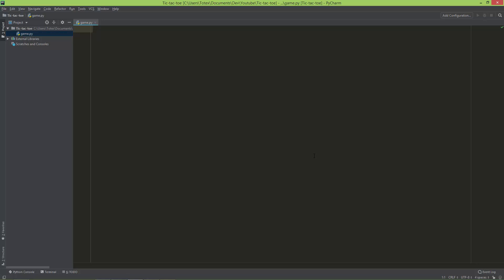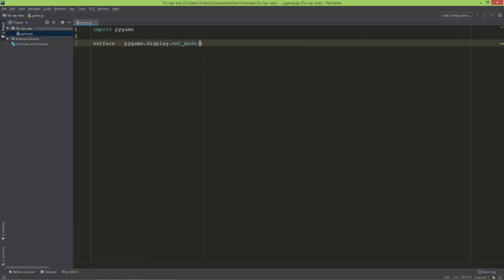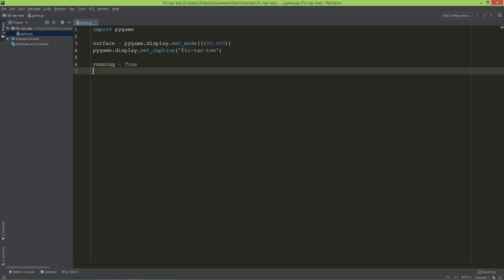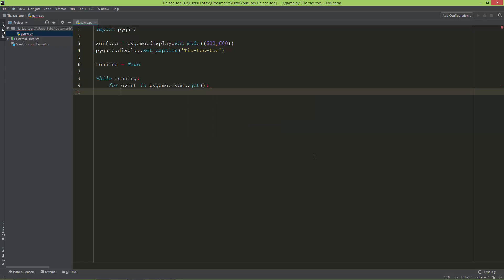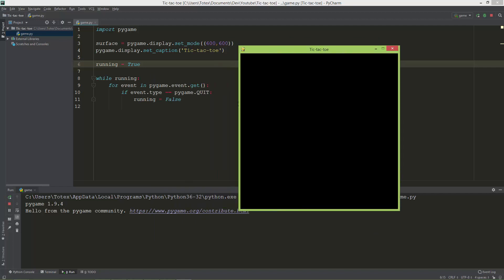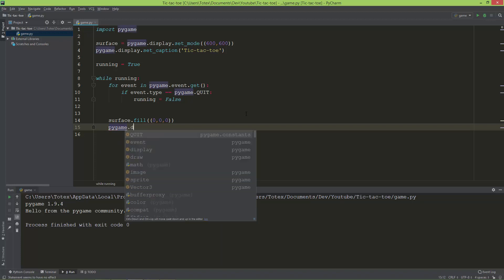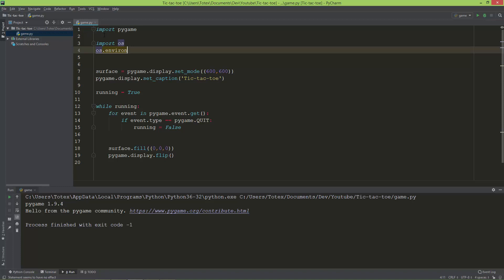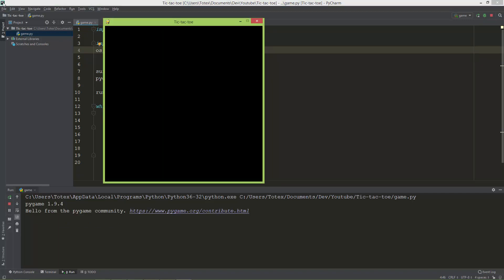Tic-tac-toe multiplayer in pygame - 02 - the window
In this video, we are going to take a look on, how to create a pygame window, and also how to set its size, caption and its position.